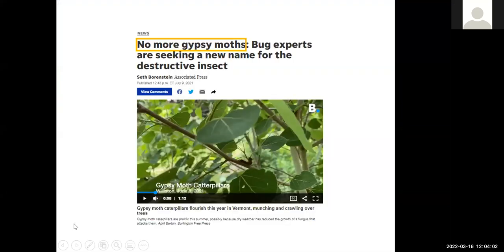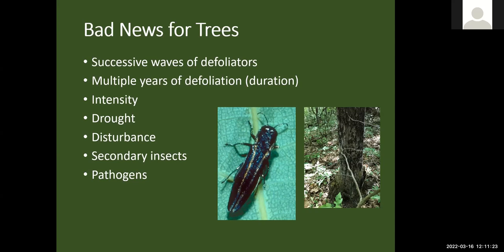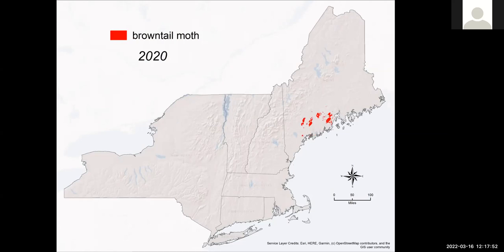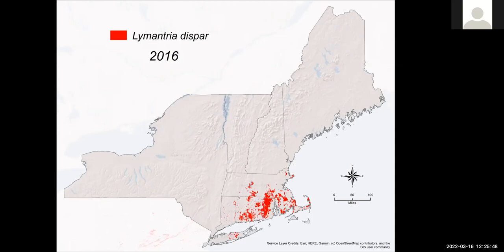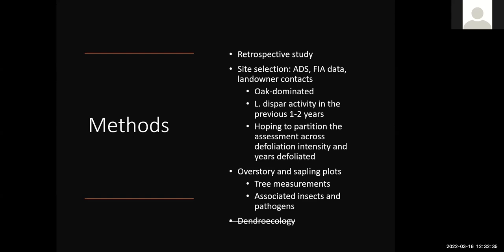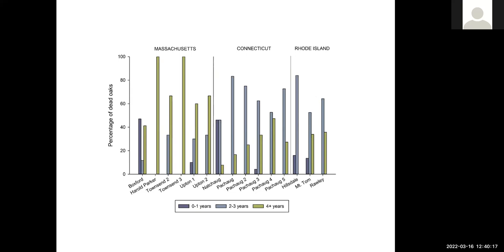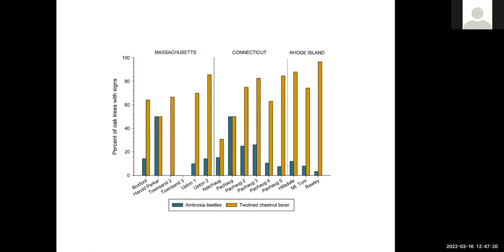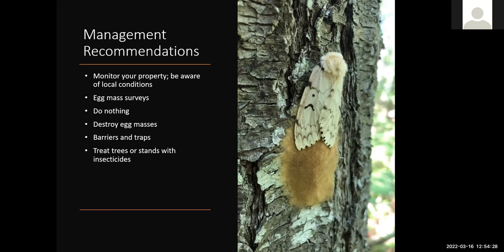Resurgence of Lymantria dispar dispar (formerly gypsy moth) in northeastern hardwood forests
March 16, 2022. Kevin J. Dodds, Ph.D., Forest Entomologist, USDA Forest Service

There has been a resurgence in severe defoliation by invasive Lepidoptera in recent years across northeastern hardwood forests.  In particular, Lymantria dispar dispar (LDD) caused considerable forest damage in southern New England during 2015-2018 when multiple years of defoliation occurred in many stands.  These defoliation events, coupled with drought conditions, led to extensive oak mortality in stands in Connecticut and Rhode Island.  Defoliator trends in the northeast will be discussed, and stand-level data on the effects of LDD in Connecticut, Massachusetts, and Rhode Island will be provided.